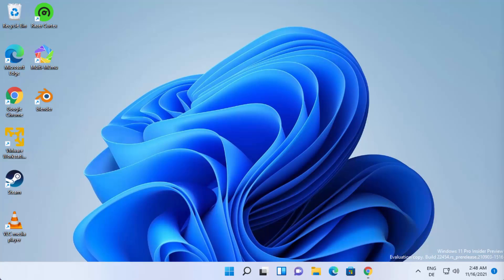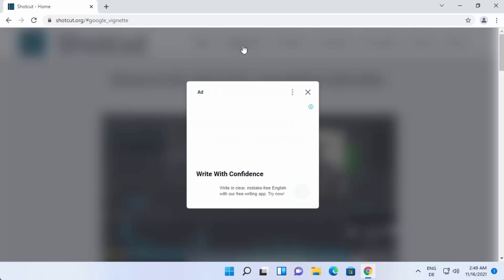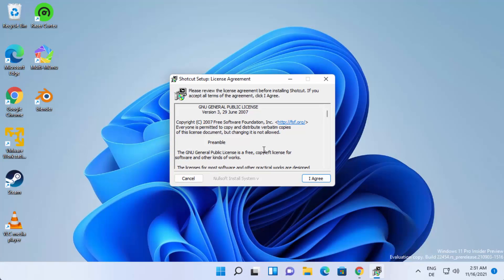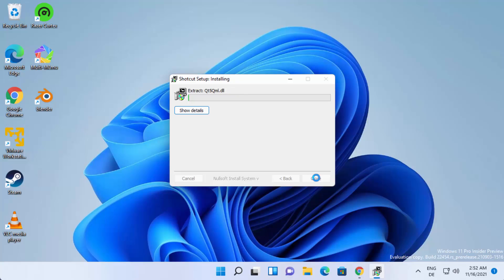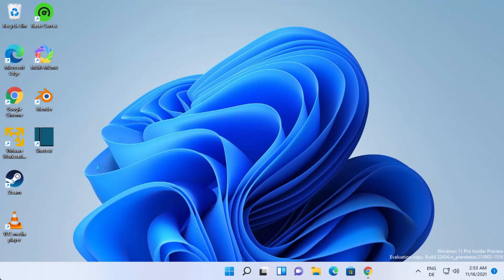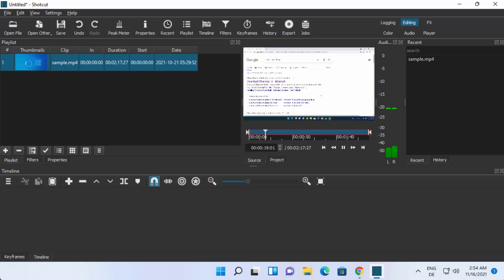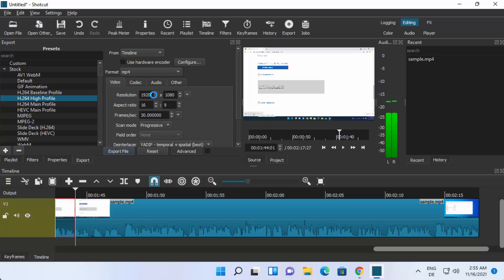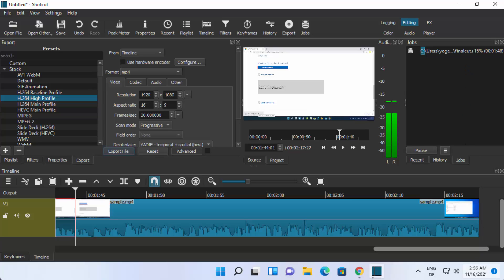How to Install Shotcut Video Editor on Computer / Laptop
In this video we will see How to Install Shotcut Video Editor  on Windows 11. So let us see how to Download Shotcut Video Editor  Offline Installer and Install Shotcut Video Editor  for Windows 11 PC

topics addressed in this tutorial:
Shotcut Video Editor  for windows 11
download Shotcut Video Editor  for windows 11 32 bit
download Shotcut Video Editor  for windows 11 64 bit
Shotcut Video Editor  3 download for windows 11
Shotcut Video Editor  4 download
Shotcut Video Editor  filehippo
Shotcut Video Editor  4 download for pc
Shotcut Video Editor  3 download for pc